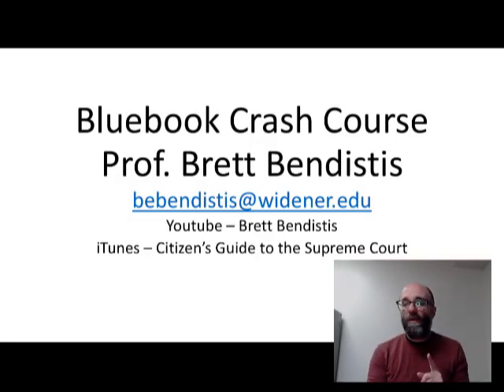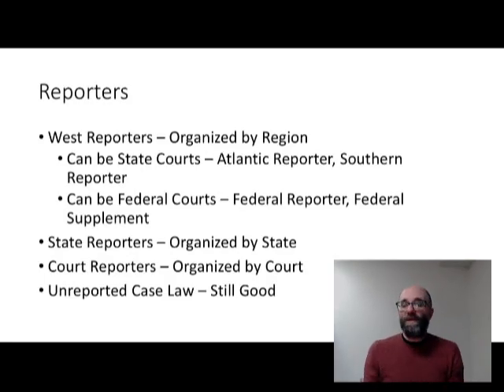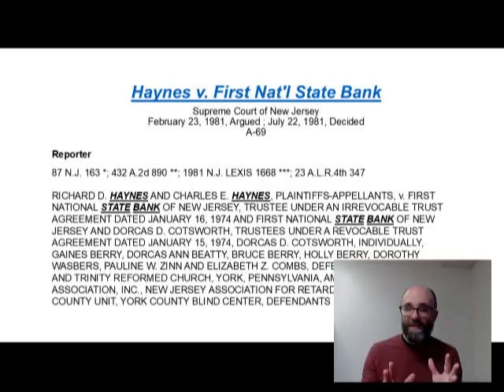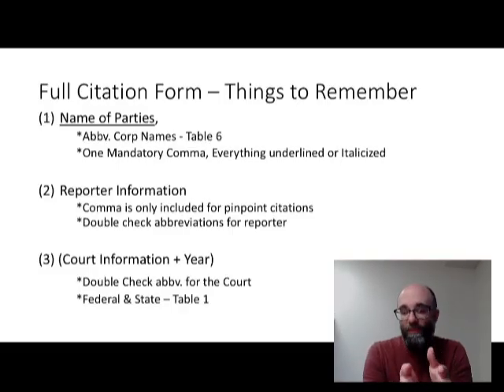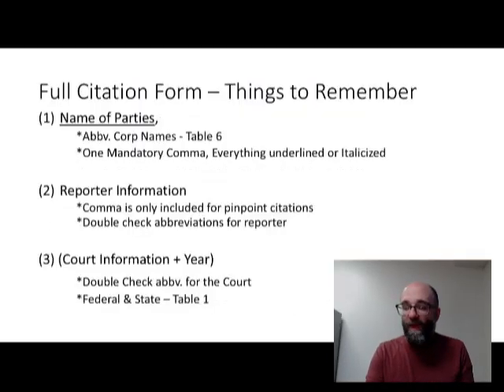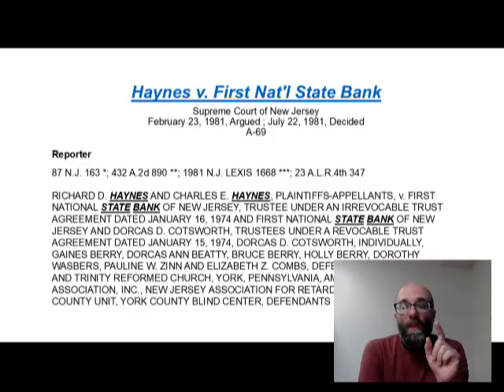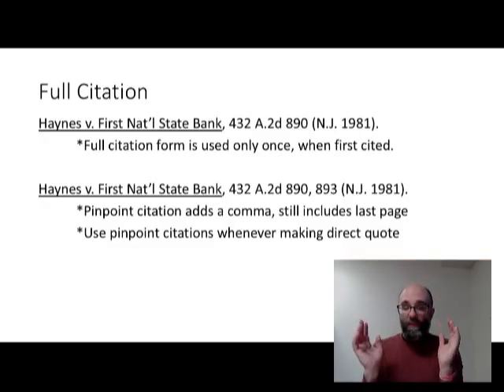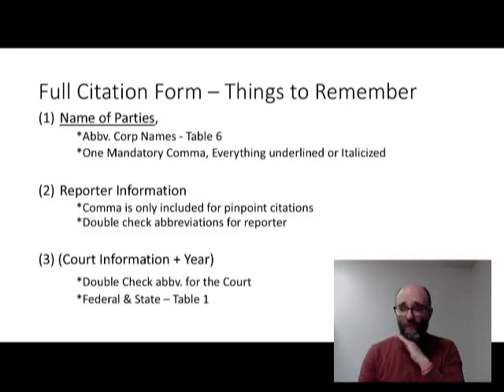Bluebook Crash Course, Episode 2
Bluebook Crash Course is a video lecture series to assist with citations in a way that is substantive, but easy to follow.  This episode covers how to cite reported case law decisions.